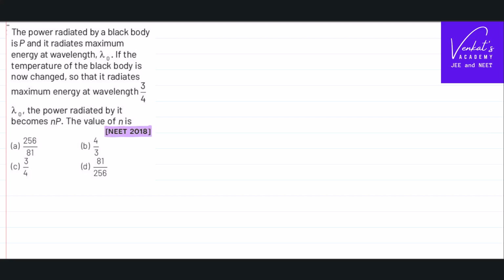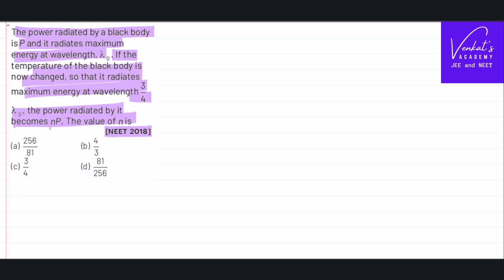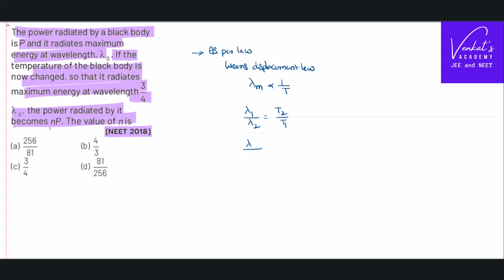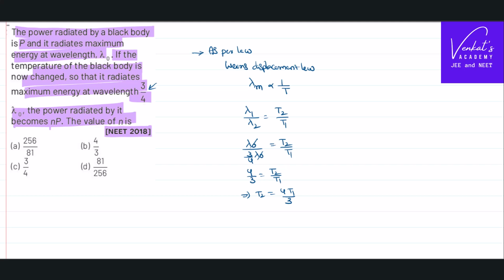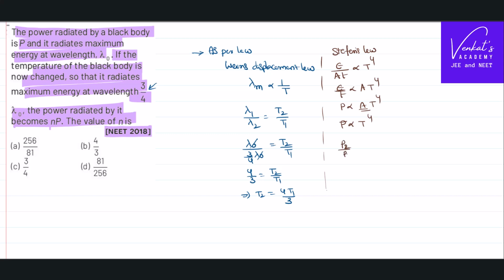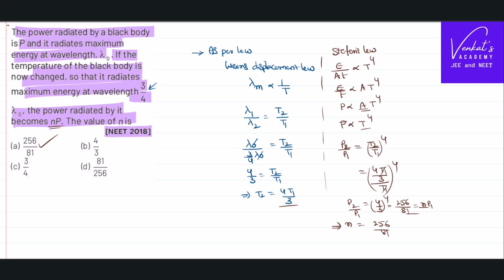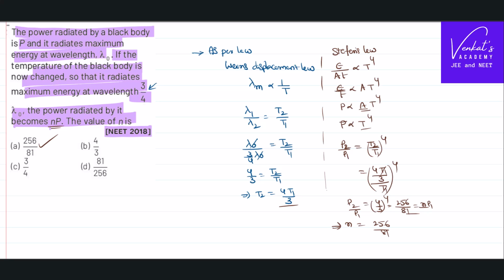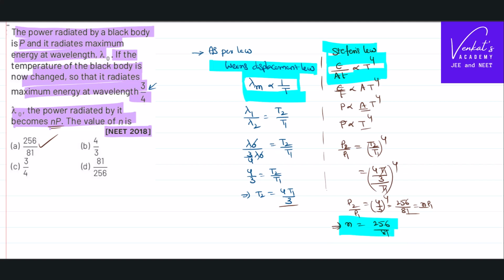NEET 2018 Thermal Properties Question Finding Final power when wavelength changes with temperature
NEET 2018 Thermal Properties of matter Question Finding Final power when wavelength changes with temperature